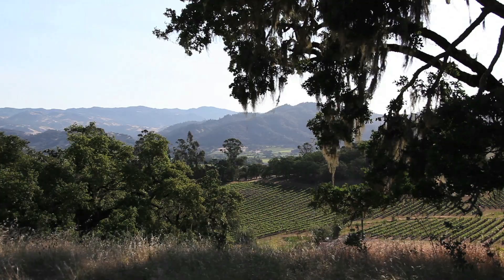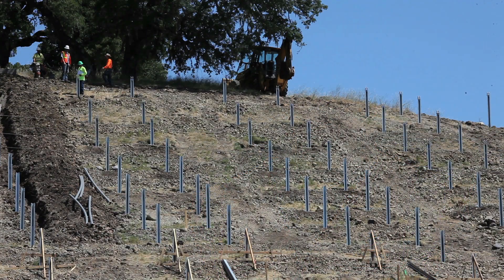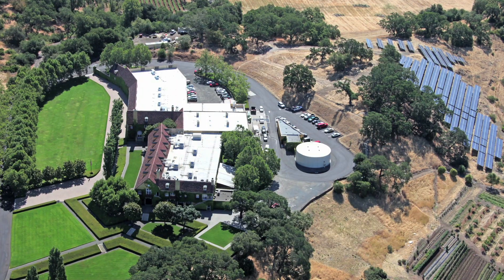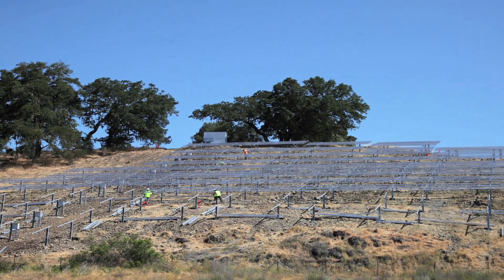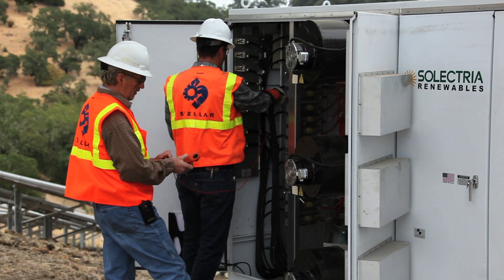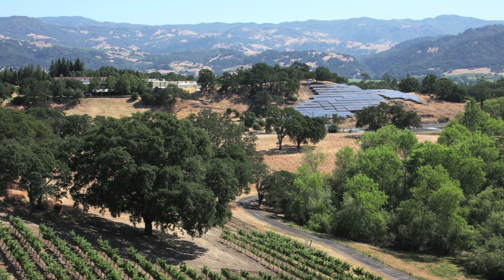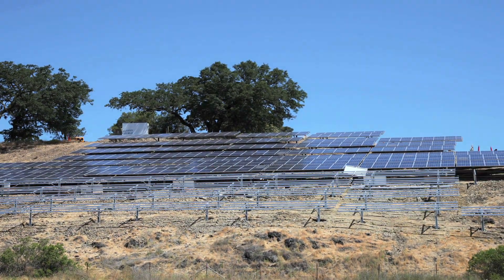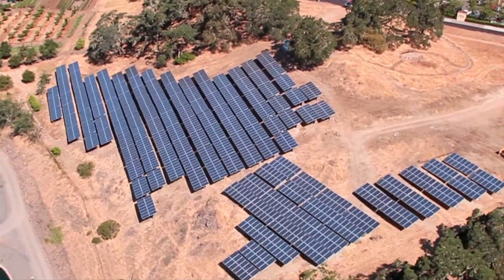Stellar Energy Powers Jordan Vineyard & Winery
Stellar Energy Powers Jordan Vineyard & Winery. Stellar Energy, a large-scale solar energy engineering, procurement and construction provider, announced it has completed a 454 Kilowatt (kW) solar project at Jordan Vineyard & Winery in Healdsburg, California. The solar photovoltaic array consists of 1,932 modules composed of 100% American made equipment—quite uncommon in this country due to the higher cost of U.S.-manufactured products. The solar power generated is expected to offset the family-owned and operated winery's utility bill by 99% and save the winery nearly $4.9 million in electricity costs over the next 30 years.